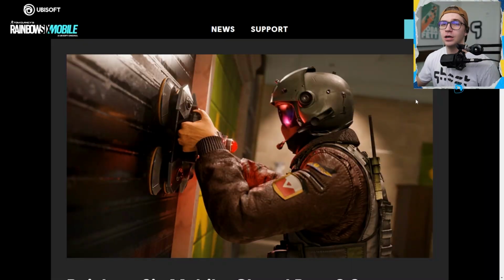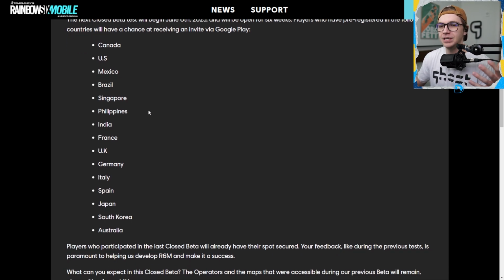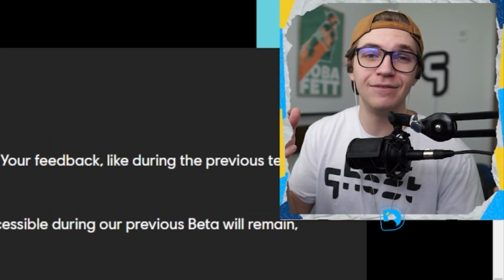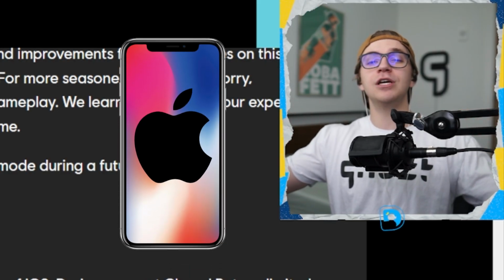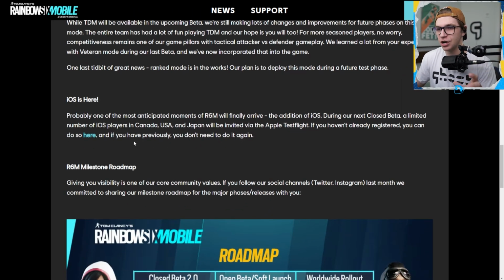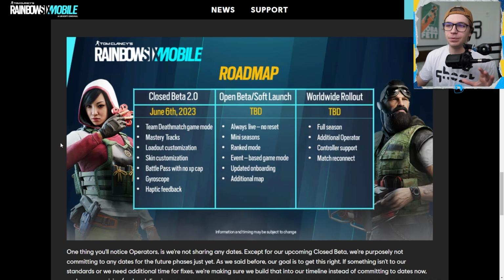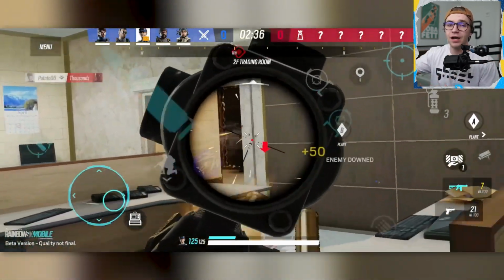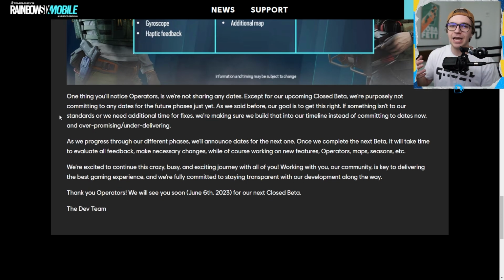Rainbow 6 Mobile Beta CONFIRMED! (Release Date + How To Download)